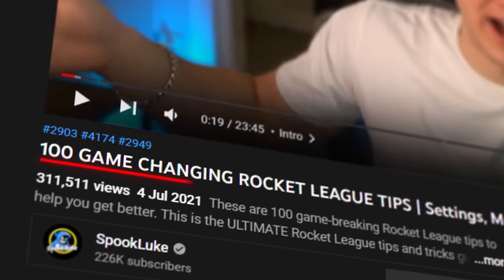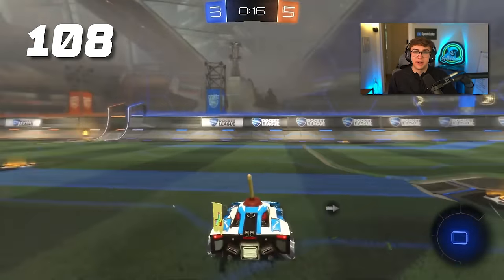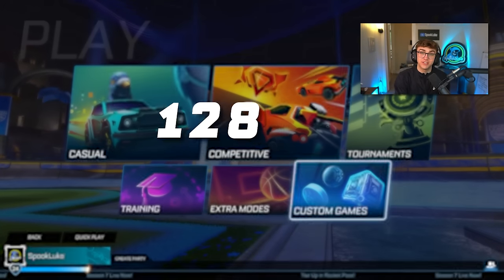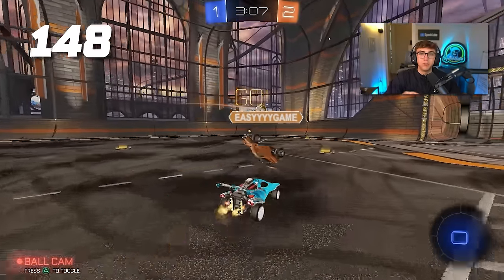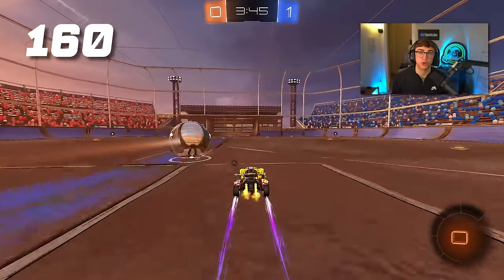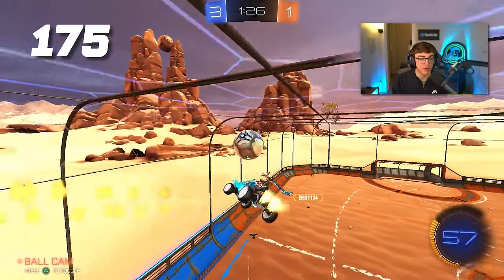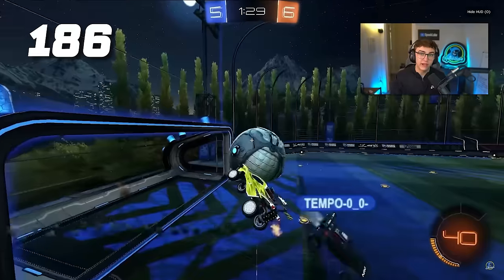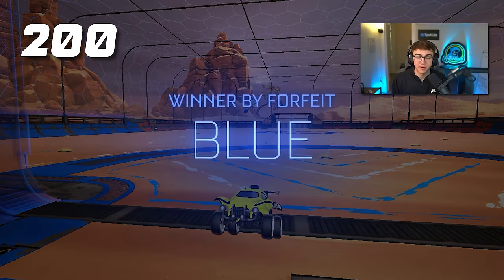200 GAME-CHANGING Rocket League Tips... My ULTIMATE Improvement Guide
In this Rocket League guide, I cover 200 game-changing Rocket League tips to help you get better/rank up. This is my ULTIMATE improvement guide.
👇 My Gear 👇
🎵🔌Where I Get My Music:
🎬Intro By: PoptartWithAGun2903
🎞️Edited By: Merch
🎨Thumbnail By: Totema
⏱️Timestamps:
Intro - 0:00
Platinum Tips [101-121] - 1:31
Diamond Tips [122-150] - 6:41
Champion Tips [151-178] - 13:00
GC+ Tips [179-200] - 21:17
Conclusion - 28:39
- SpookLuke 👋
༼ つ ◕_◕ ༽つ
rocket league tutorial rocket league tips rocket league guide